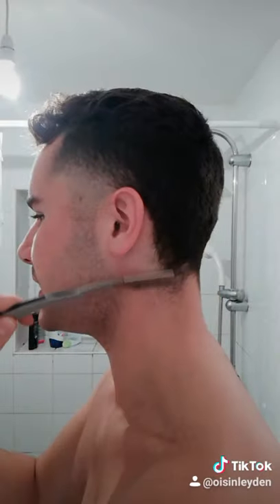How to Cut a Mullet Yourself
Little tiktok I made on how to cut a mullet, I hope you find it useful.